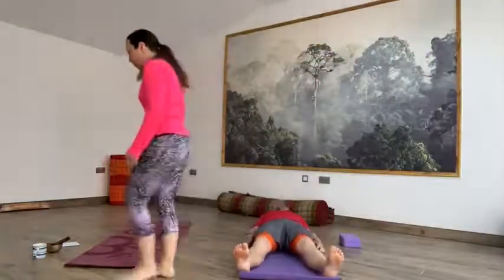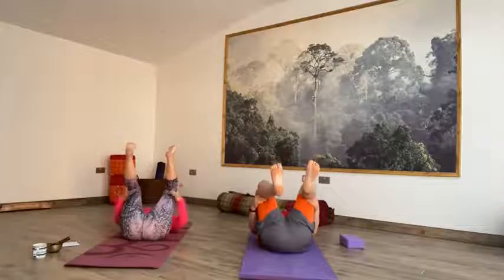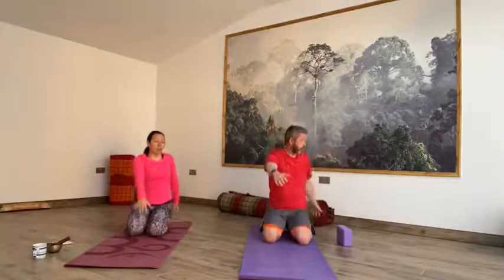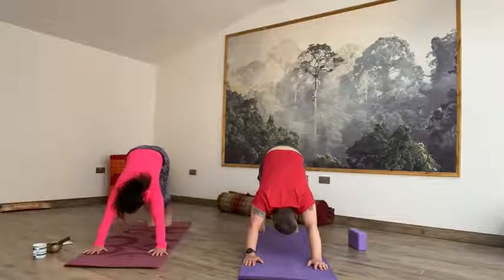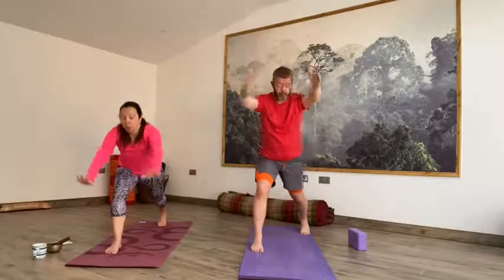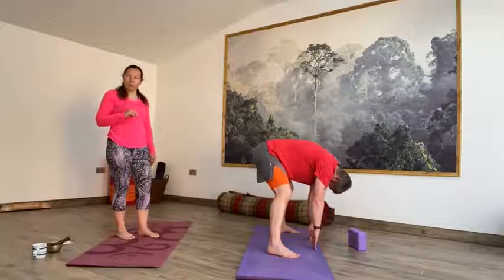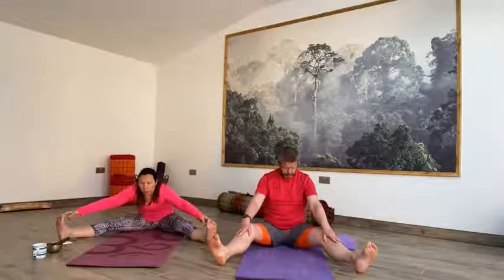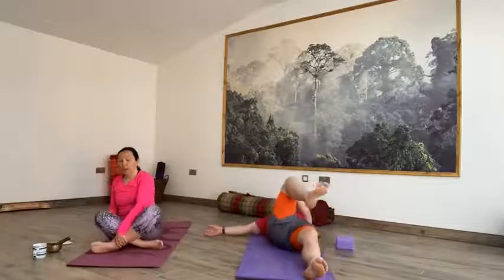Vinyasa Flow Yoga practice flow and movement themed 27th April 2021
Vinyasa Flow Yoga practice filmed in our private Yoga Studio in Stevenage Old Town.

Leg strength work  / Sun Salute A / Sun salute B / prasarita
pigeon / forward folds

Linked together with a flow yoga practice.